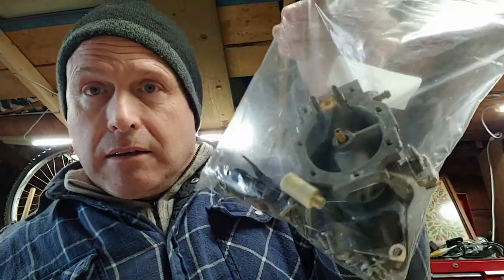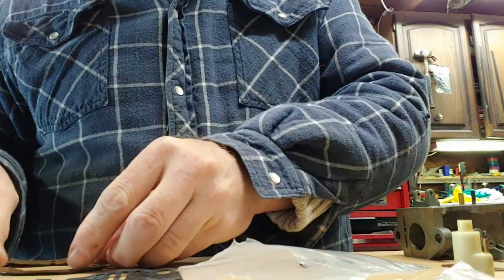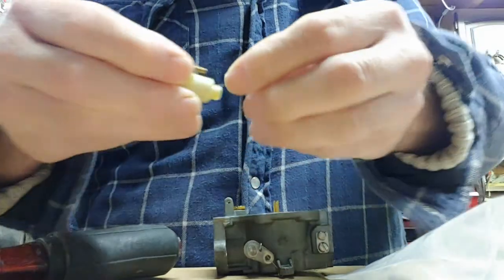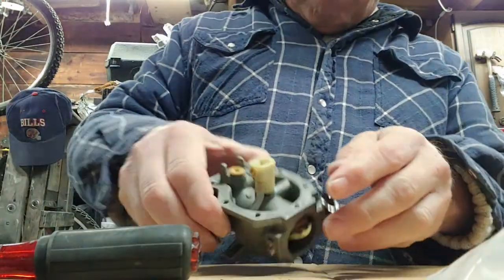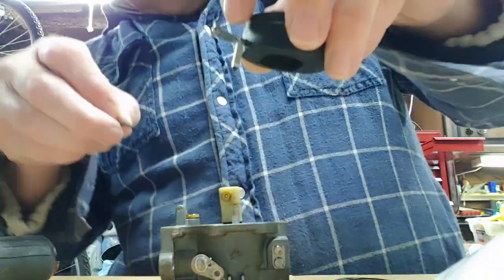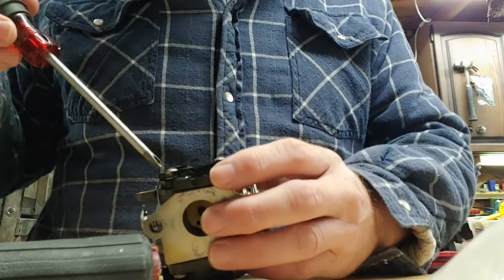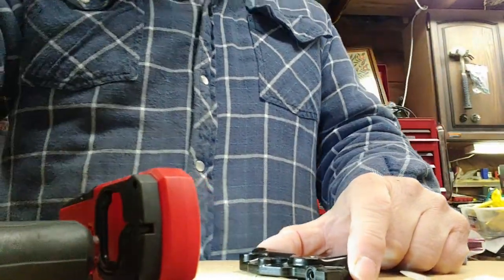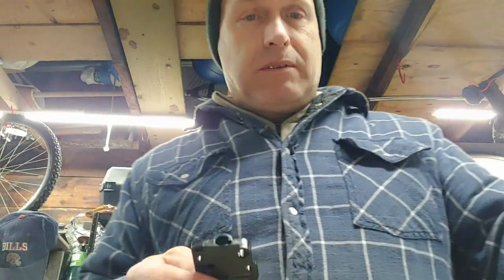Carb Rebuilding Misfortune